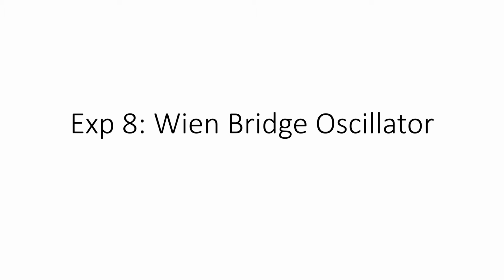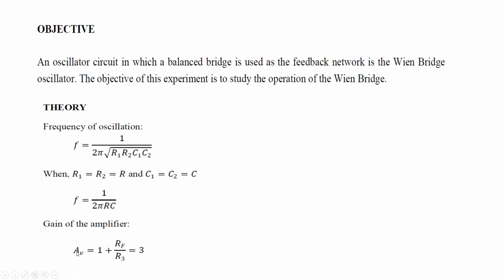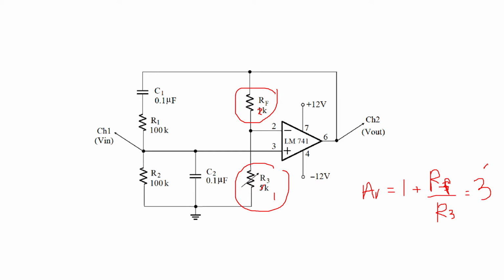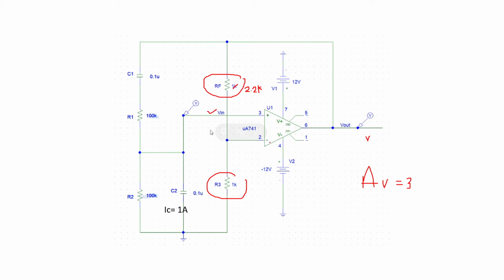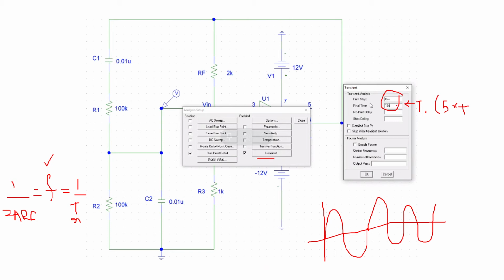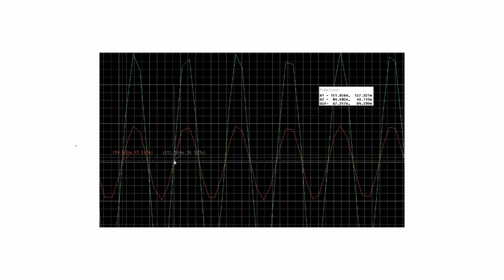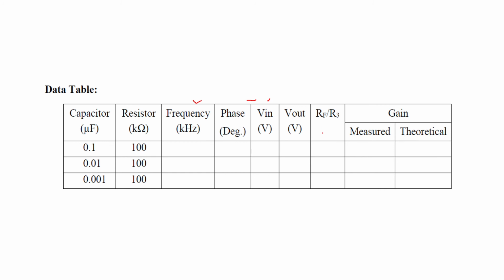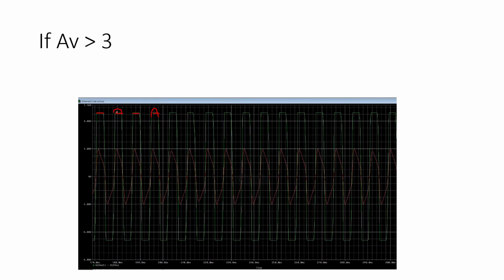exp8 Wien Bridge Oscillator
EECE2101